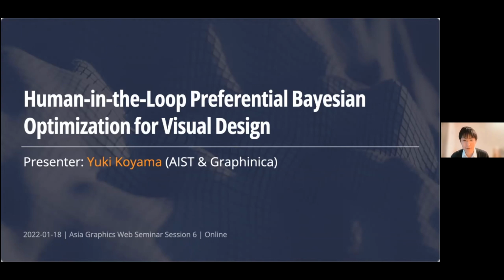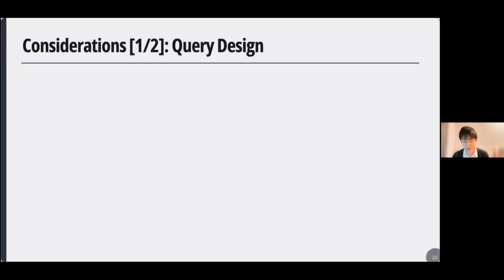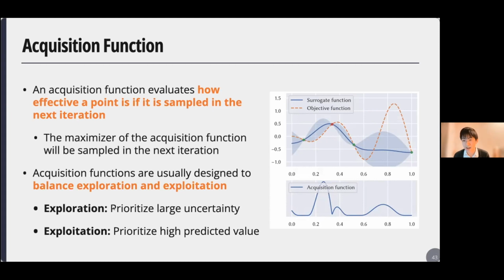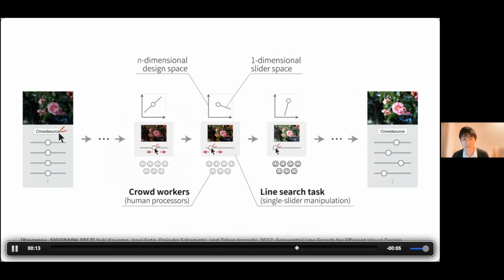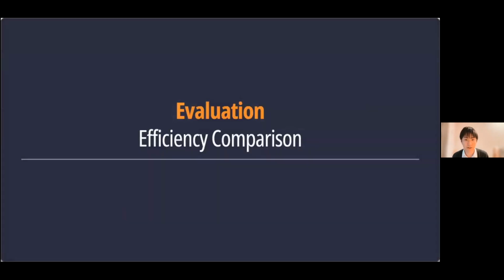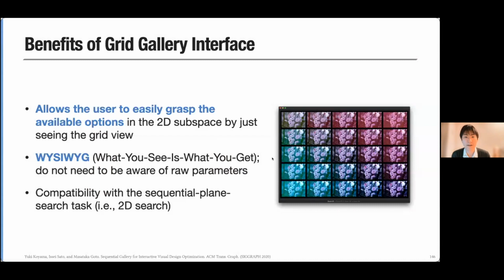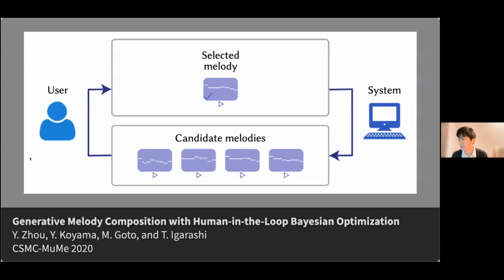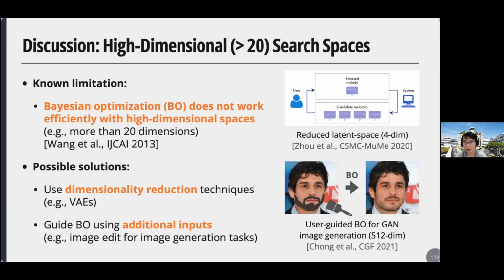Yuki Koyama -- Human-in-the-Loop Preferential Bayesian Optimization for Visual Design